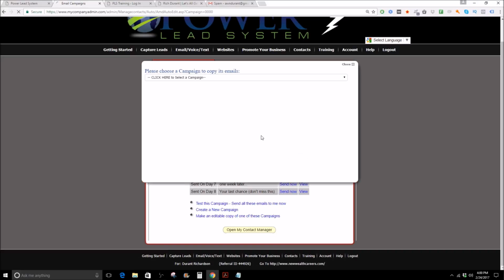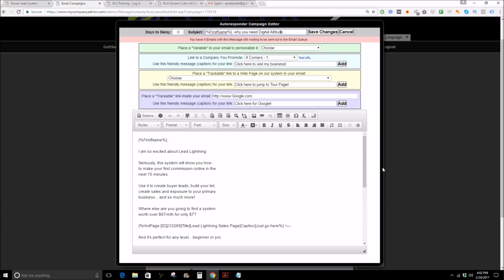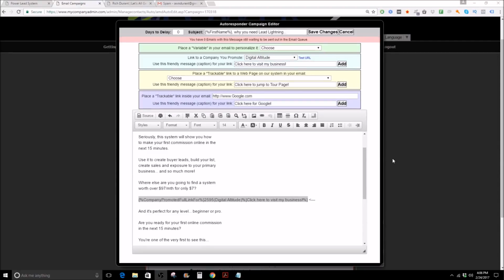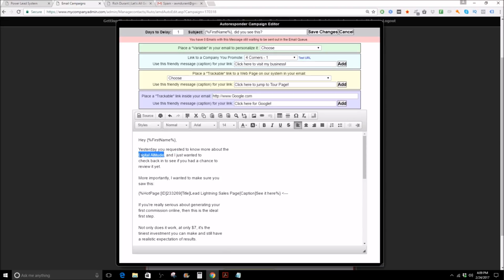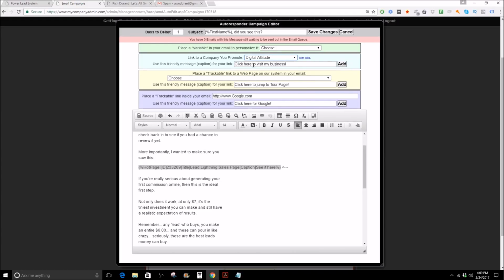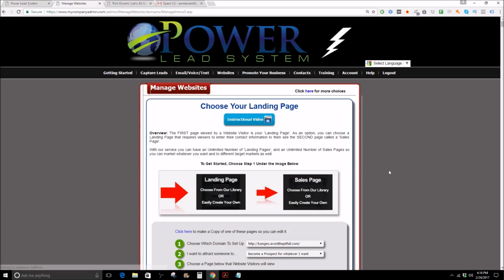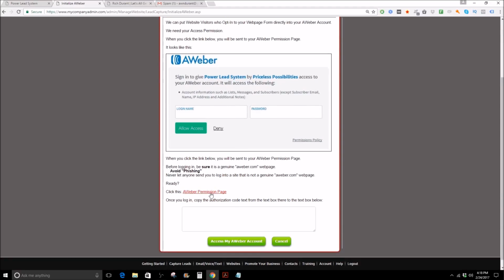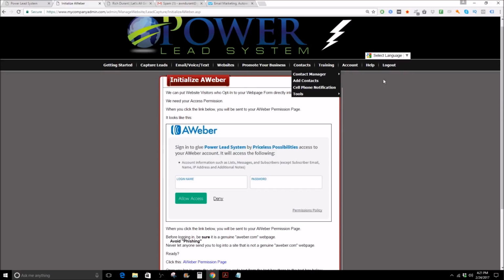Power Lead System Tutorial - Setting Up A Sales Funnel A-Z With Power Lead System|Auto-Responder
Power Lead System Tutorial  Series

In this tutorial series, I will be showing you how to set up ANY online business using a tool called the Power Lead System. It is a complete -all-in-one marketing system. You can build an entire sales funnel, build capture pages, landing pages, and sales pages in a matter of minutes. It also comes with a built-in auto-responder, so there's no need to get a separate one.

I literally walk you through step-by-step of the process so that you can start marketing today! I've also included a link for a special 7-day free trial, which you can use to follow along with these videos if you like. if you decide to keep the system, the power lead system cost $53 monthly for the gold membership. This allows you to earn referral commissions as well for sharing the system.

I really hope you enjoy these videos and remember to please leave a comment if you have any questions and also like and subscribe to my channel for more videos like these!